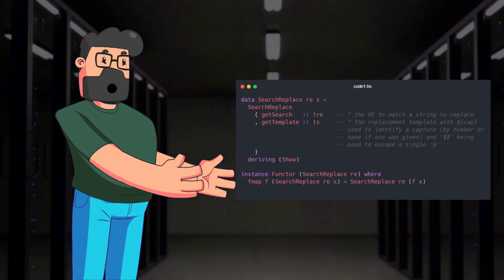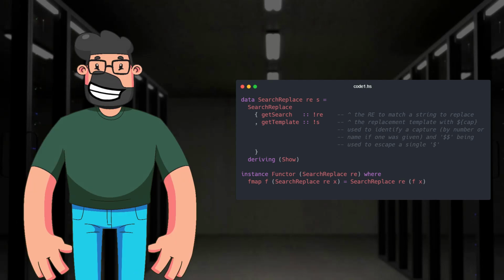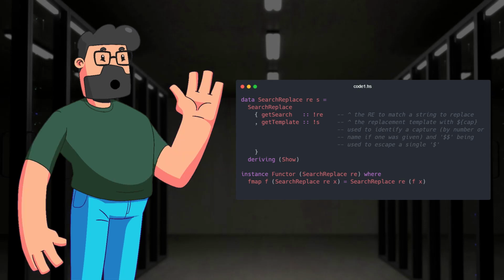Effortless Find and Replace with Text.RE.TDFA in Haskell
This video showcases how to effortlessly find and replace with the Haskell package Text.RE.TDFA. Discover how to streamline your text processing tasks with ease.

✅ VIDEO INFO:
00:00:00 - Diving into replacing numbers in Haskell!
00:00:18 - Functor in TDFA backend explained briefly.
00:00:37 - Deeper code exploration reveals crucial insight.

This solution would not have been possible without the contributions of users: C. Ding and K. A. Buhr